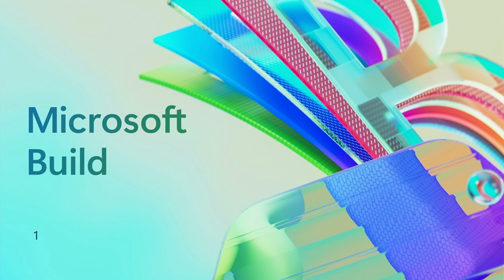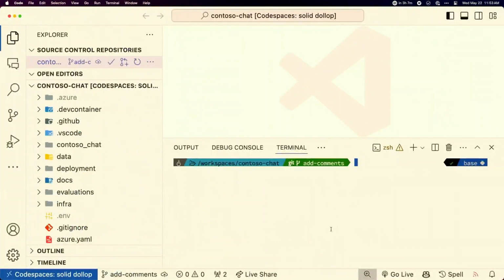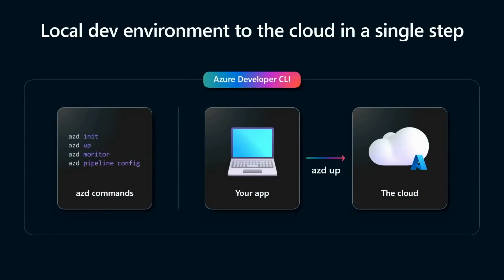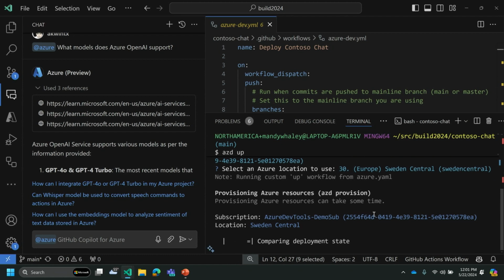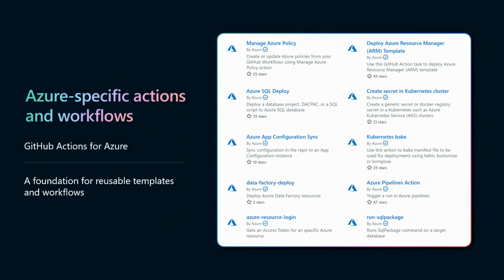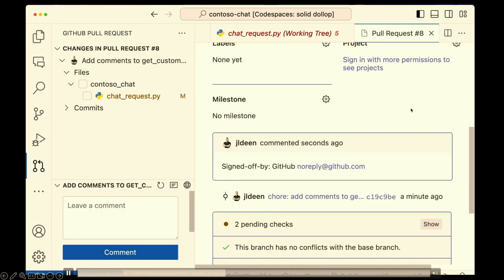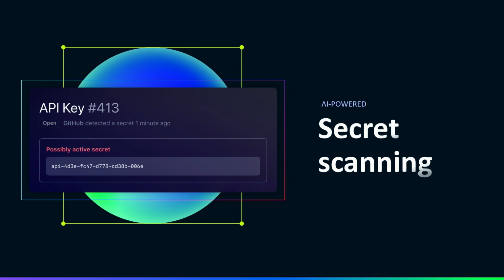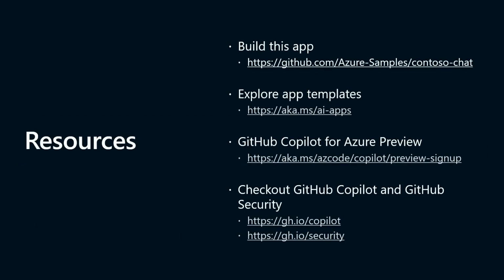Better together build and deploy to Azure with GitHub | BRK180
In this demo packed session, see how to build and deploy to Azure services from GitHub Actions and how to get the most out of the Azure integrations with GitHub Enterprise.  You will learn best practices to ensure your Azure connections are secured and your company's deployment processes can scale so that teams have flexibility, but your company has the control and compliance guarantees it needs.

𝗦𝗽𝗲𝗮𝗸𝗲𝗿𝘀:
 * Jessica Deen
 * Mandy Whaley